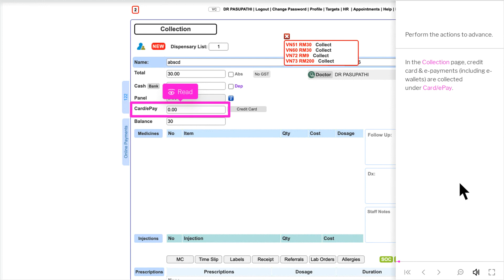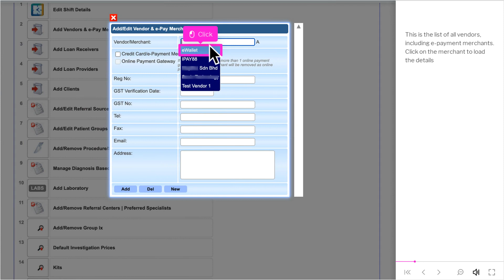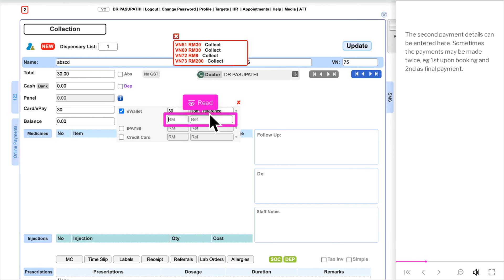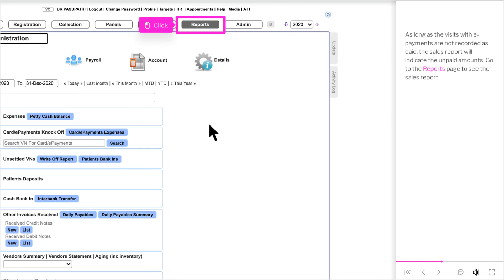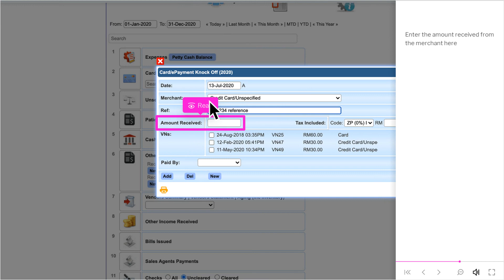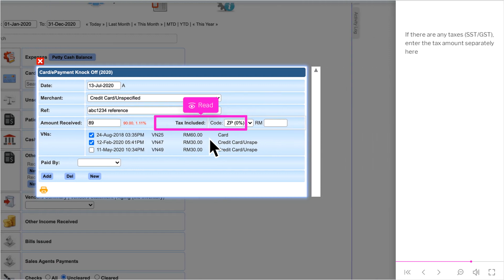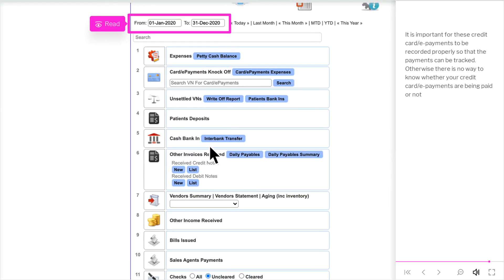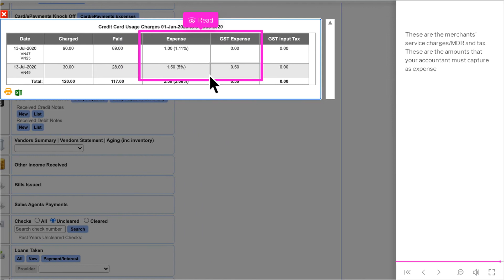Recording Credit Card/ePay Payments